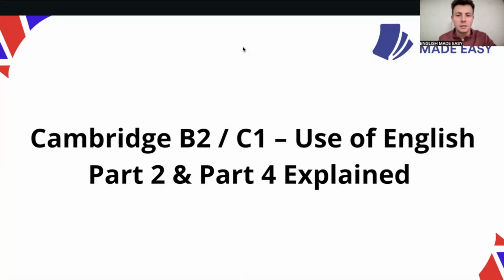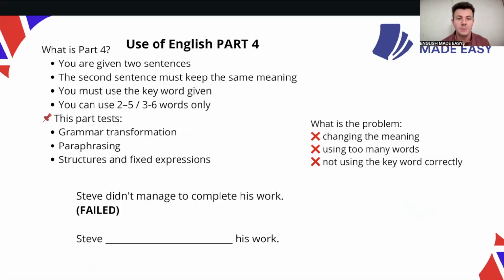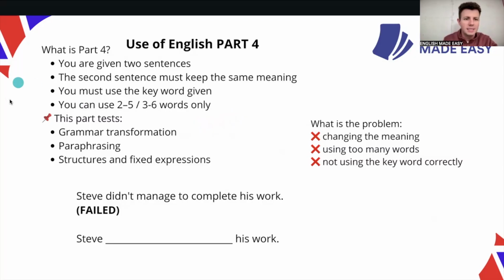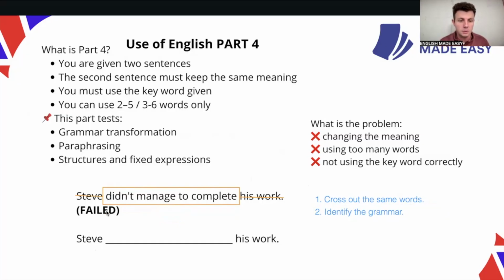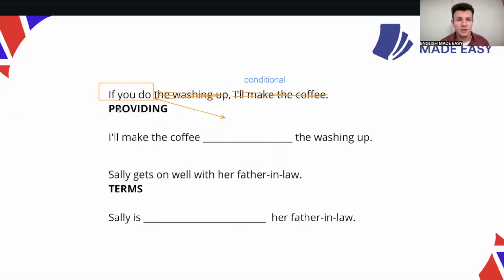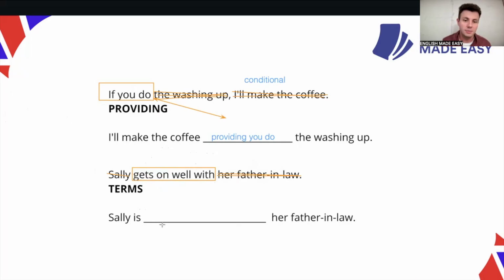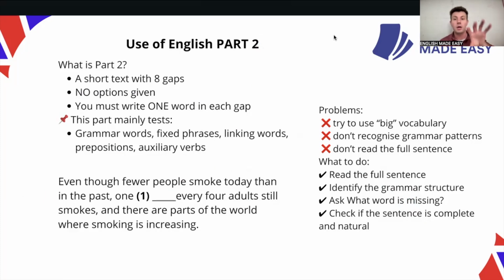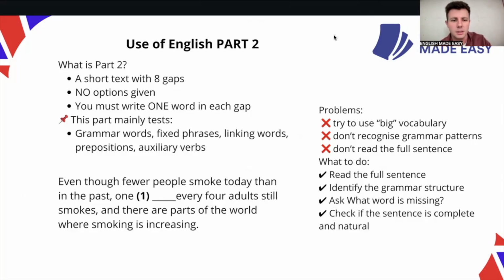Cambridge B2/C1 Use of English Part 4 & 2